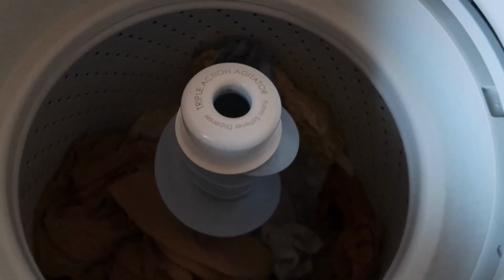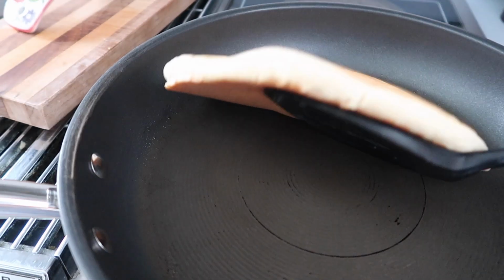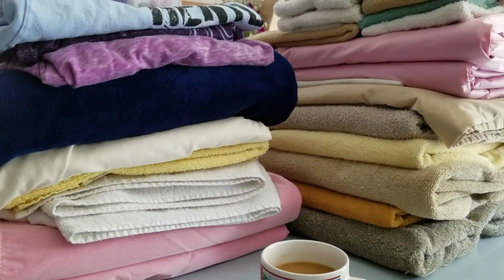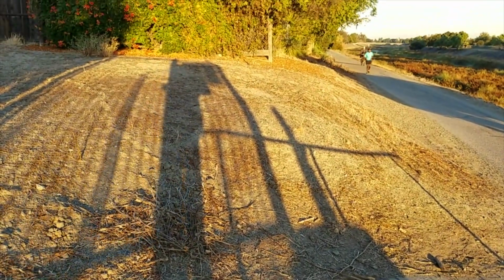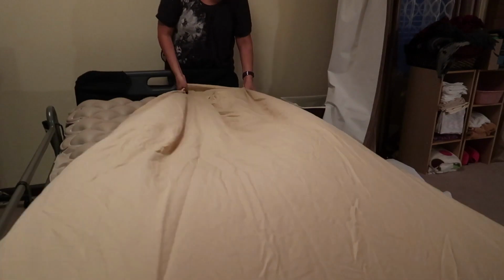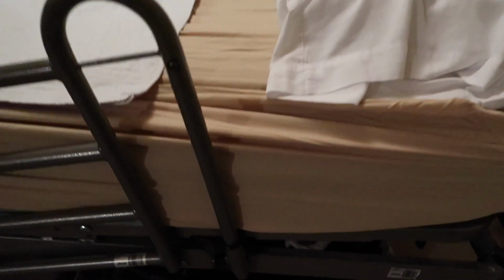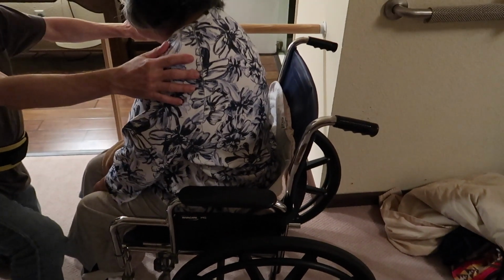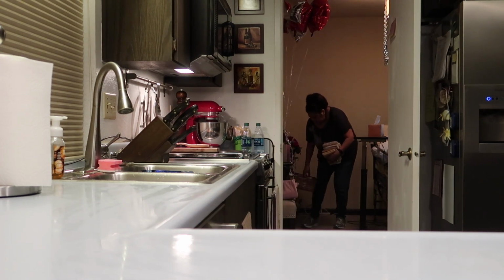CAREGIVER ROUTINE | FAMILY CAREGIVER | DeeLovelyLife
My routine (daily) as a caregiver to a stroke survivor. I wanted to share my DITL as a full time stay at home family caregiver to my mother, who suffered a massive stroke in 2014. I demonstrate my morning, afternoon, evening, and night time routine that surrounds my responsibilities as a caregiver to my Mom in our home. I also share our journey of stroke recovery and life as a caregiver in my weekly blogs ("VarietDEE Vlogs", because there's so much variety in each vlog). It's another way you can take a peek into our daily life as a family caregiver creating balance and happiness. I hope this gives you encouragement, faith, and HOPE in your situation. Please check out my caregiver series and vlogs for more of a glimpse into a caregiver's life. As long as I can help others who can relate to this journey of ours, I will continue to add to my caregiving series: Caregiving to a Stroke Survivor.

Send us a HELLO!
Dee Lovely Life
35640 Fremont Blvd. 241